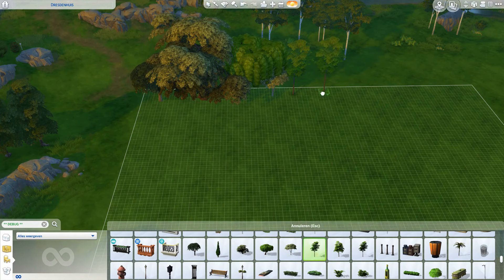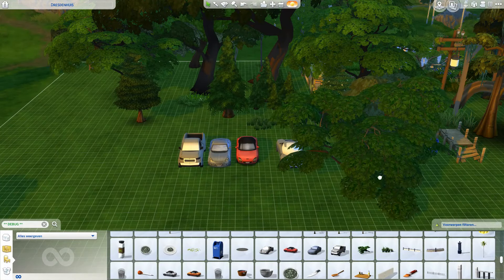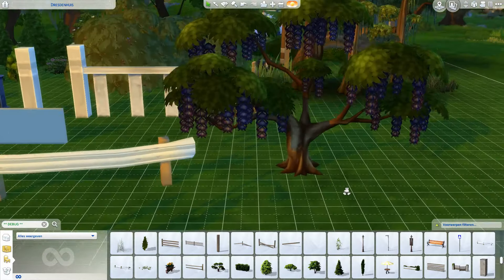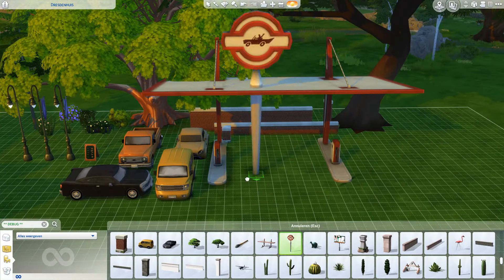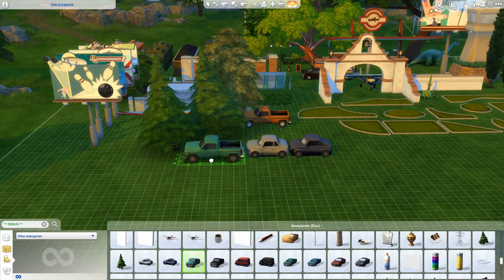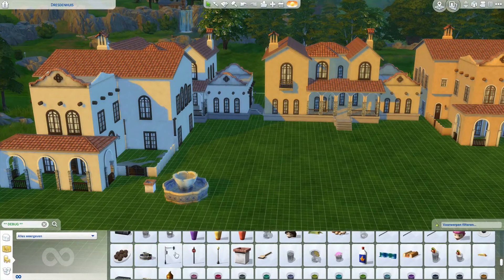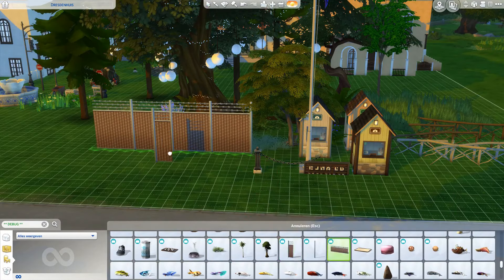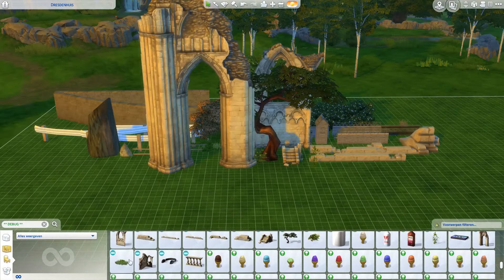July Patch 2019 | 1000 unlocked items overview under 10 min!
*** Sims Content is rated 13+ ***

Overview of all the new unlocked items of the patch july 2019.

Video recorded by OBS Studio
Edited by Wondershare Filmora
Game by Sims 4, EA Games

Logo Made by StormCJarvis!
Find her on twitter with @StormCJarvis